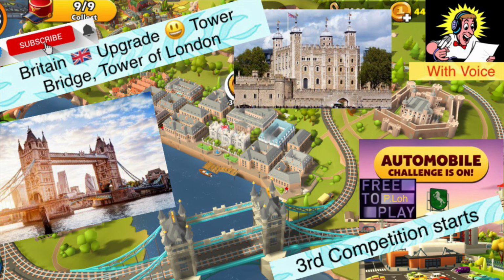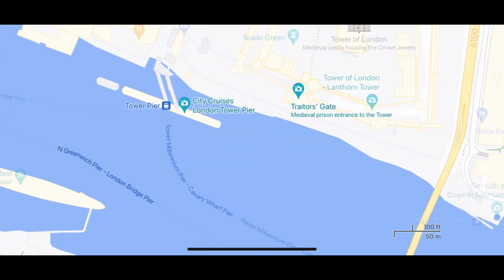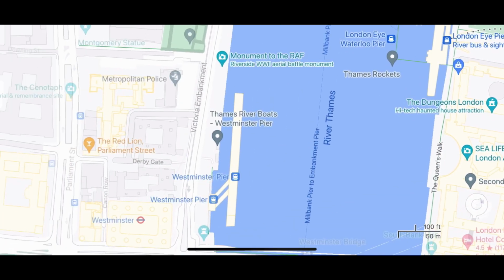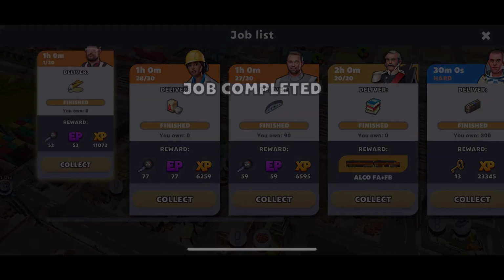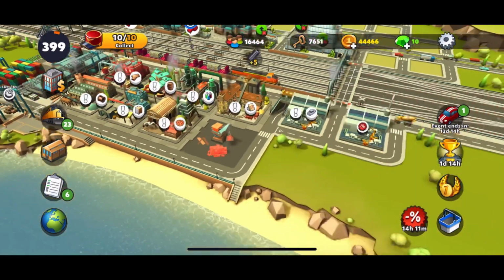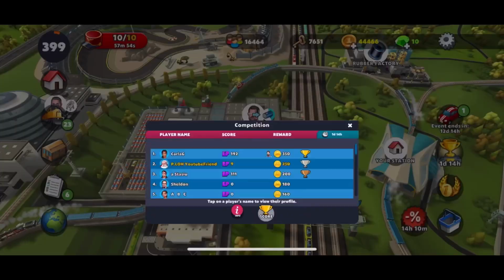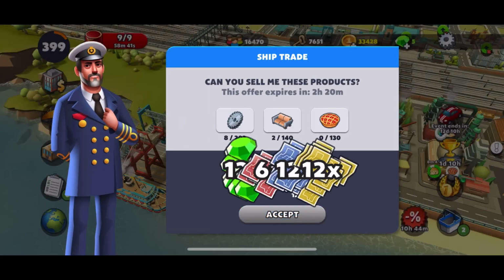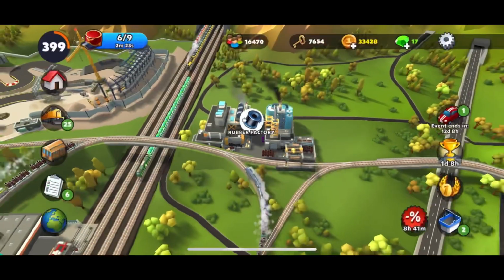TrainStation 2 🚆#720: Upgraded Britain 🇬🇧 Global Automobile 🚗 Challenge Event 3rd Competition